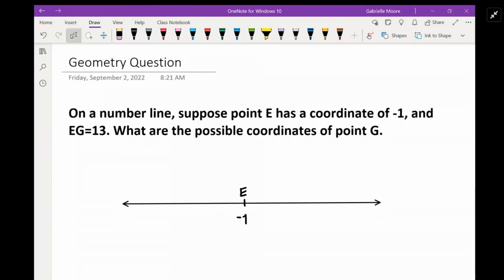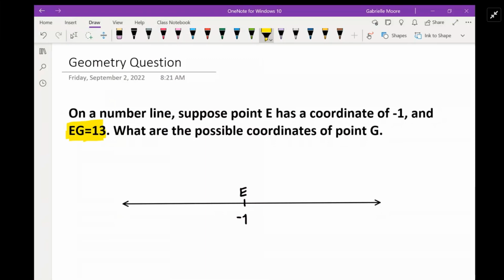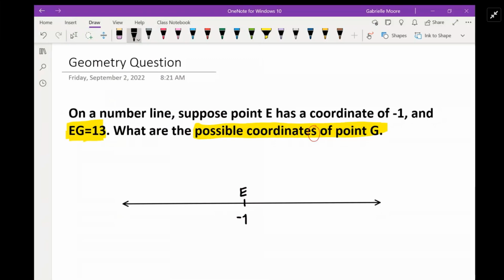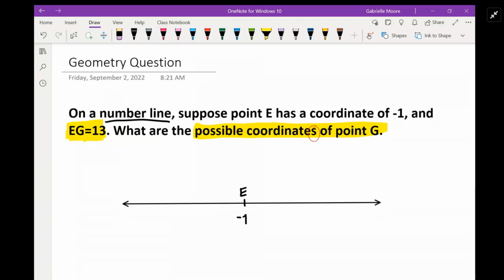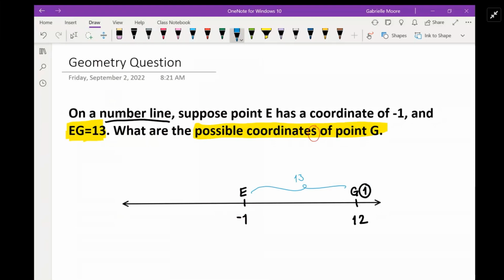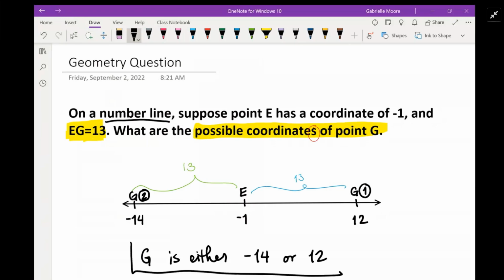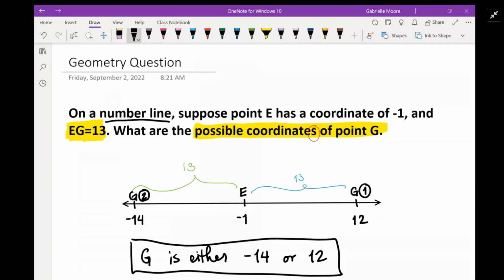Finding possible point coordinates given segment length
Question: On a number line, suppose point E has a coordinate of -1, and EG=13. What are the possible coordinates of point G.

Answered By:

Gabrielle M.
Tutor & Former Taker of STAAR for Combined 7+ Years